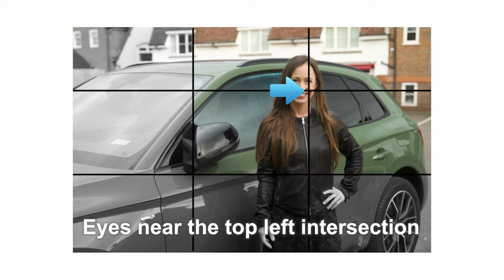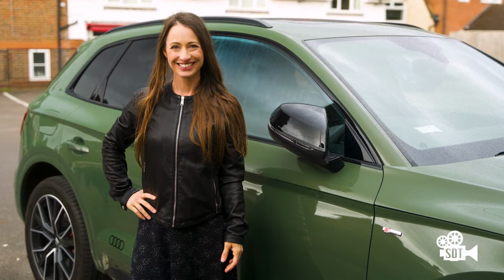Beginner Video Shooting Skills | 5 ways to improve your videos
Hey guys
So are you a beginner videographer looking to improve your video skills or video quality. Here are 5 ways you can improve them. More specifically it is 5 ways of shooting that can really help you up your game. Some of these tips can even help intermediate level videographers.

TAKE5365